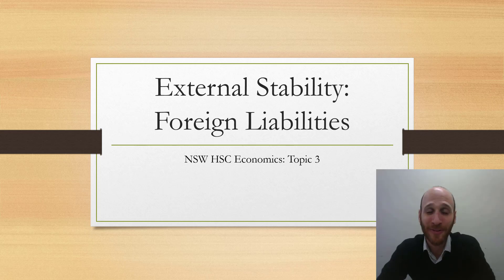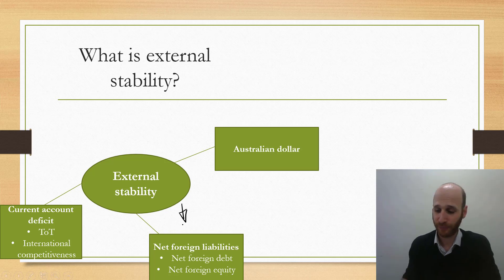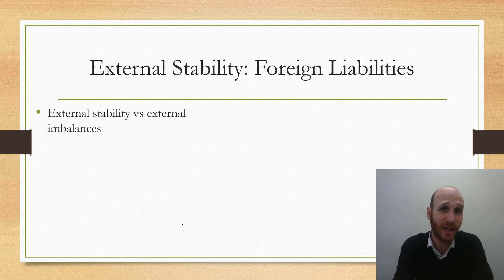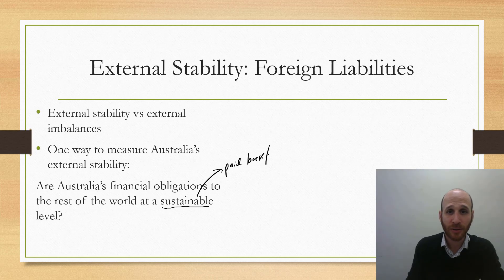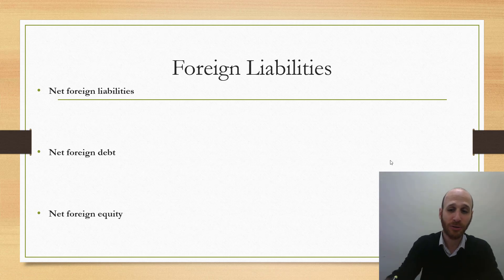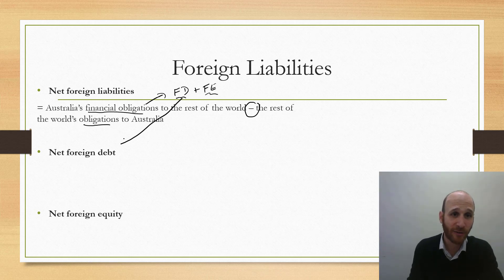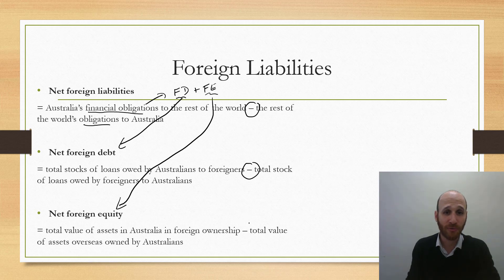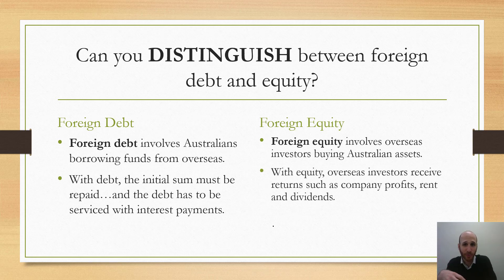External stability and net foreign liabilities (foreign debt and equity)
This video looks the link between external stability and net foreign liabilities. This relates to the NSW Economics HSC syllabus.